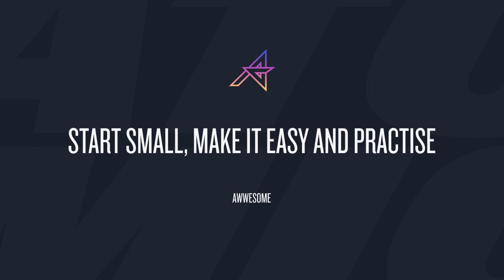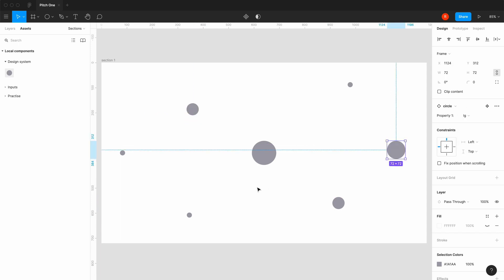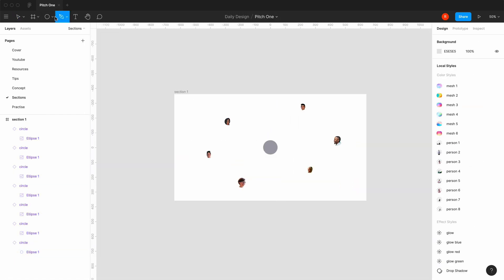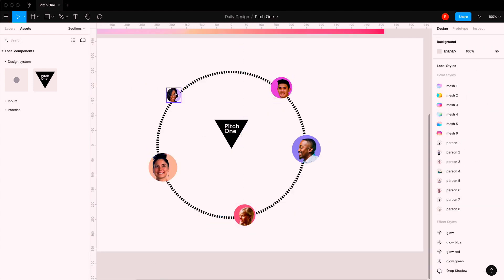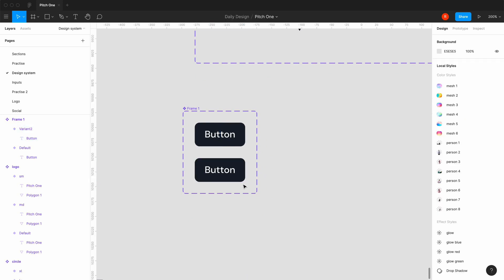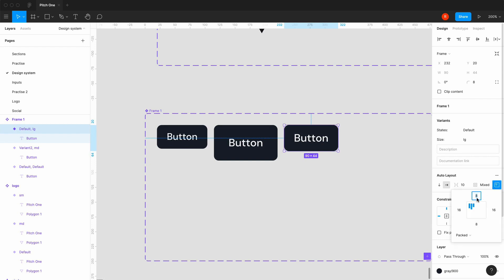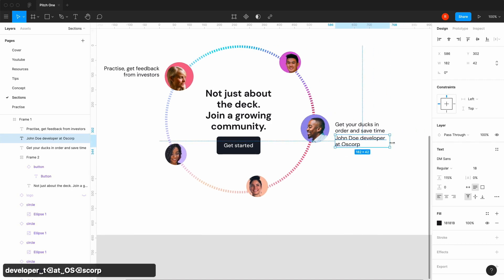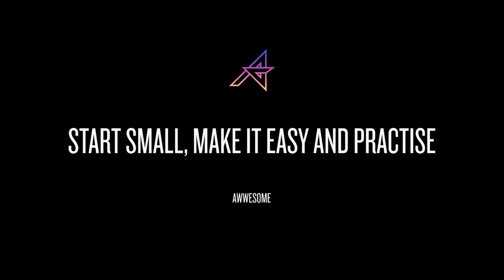Testimonial Web Design System Section in Figma (5/5)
Testimonial Web Design System Section in Figma (5/5) - daily design.
Idea - Pitch One

If you are a beginner who wants to get into Web Design, the best thing is to practise daily, share it and get feedback.